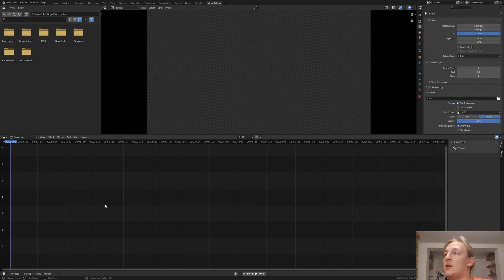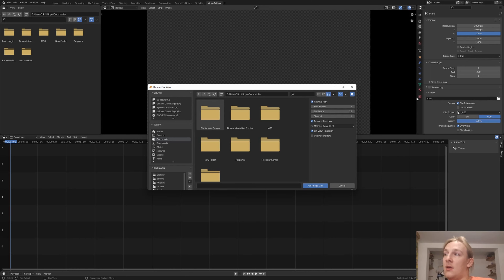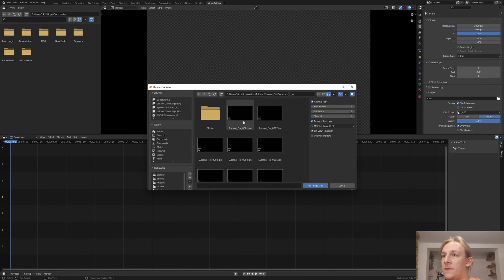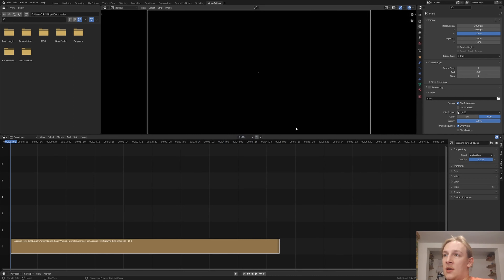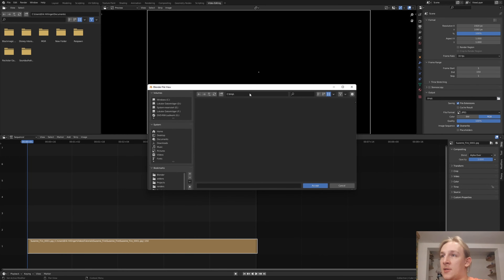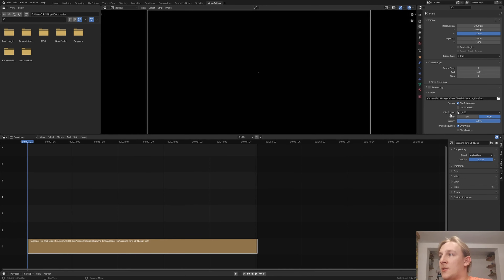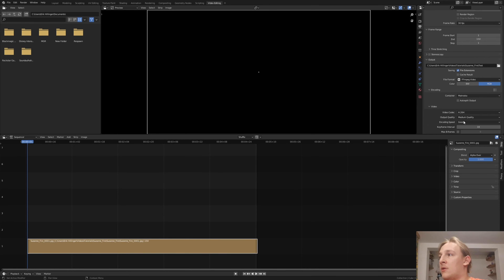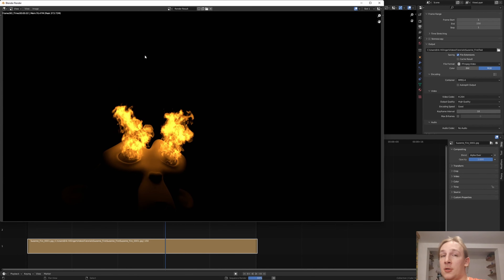Compile image sequences to videos in Blender!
In this short tutorial you will learn how to compile image sequences to videos!